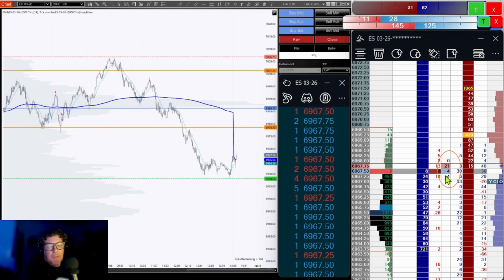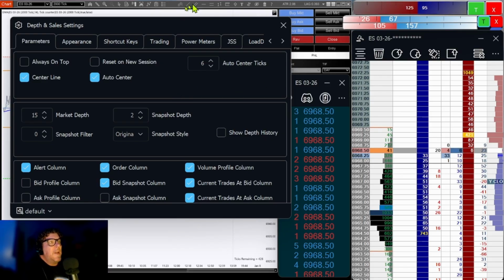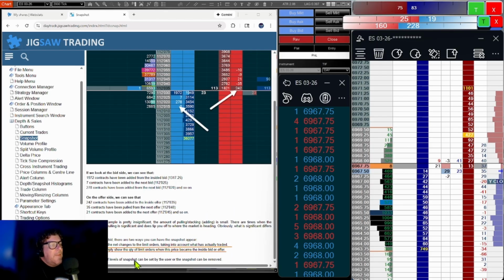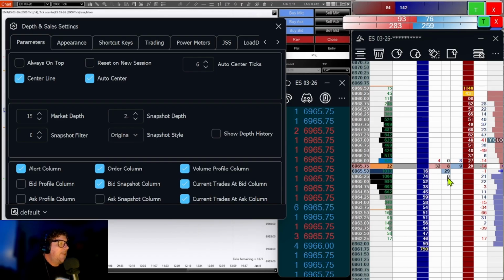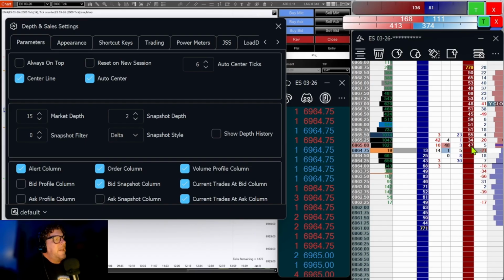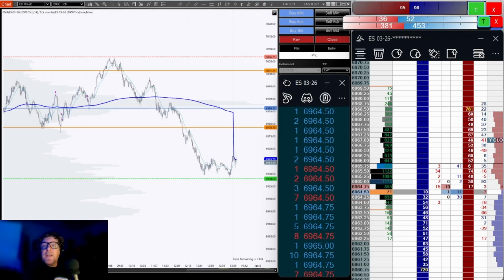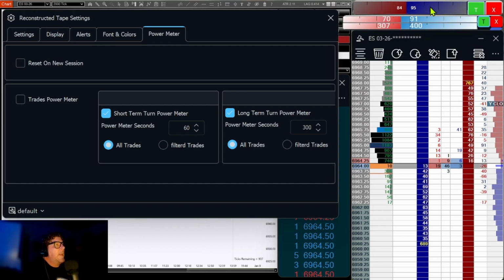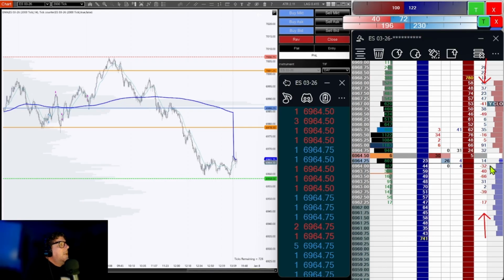How to use the Snapshot Filter in Jigsaw Daytradr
How to use the Snapshot Filter, in Jigsaw,  to spot directional moves in ES Futures.